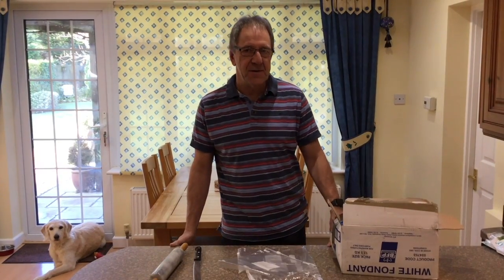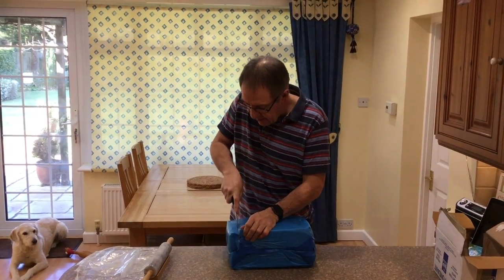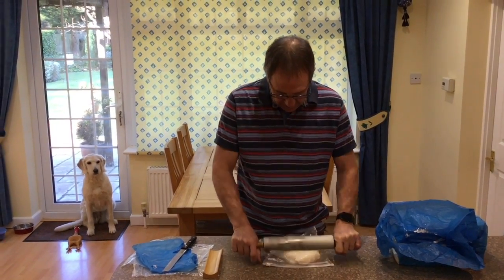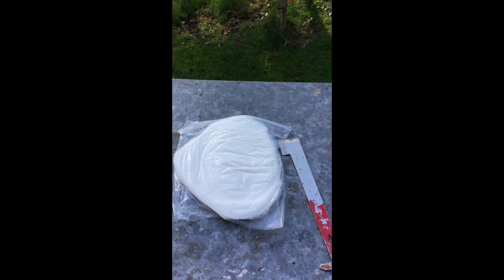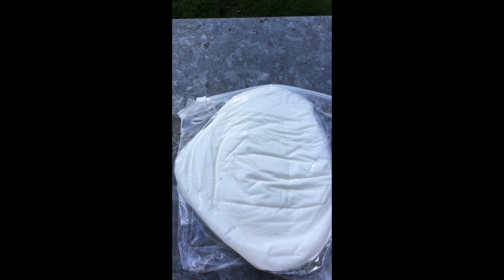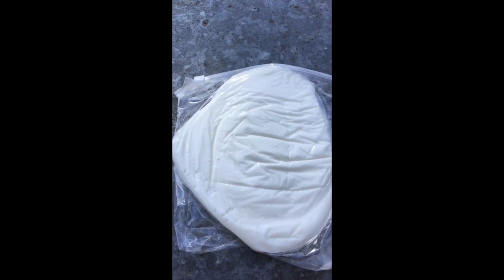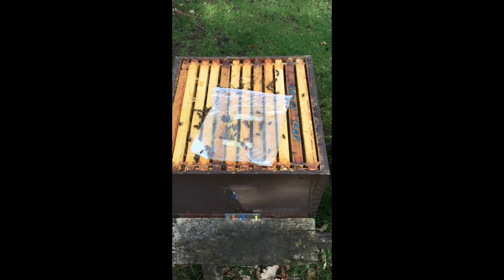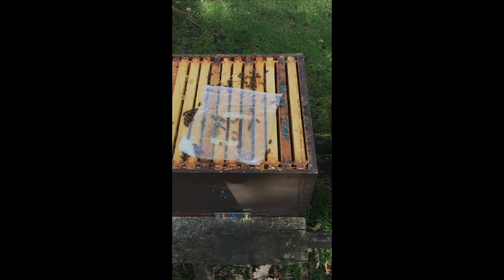Feeding Honey Bees fondant the easy way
Feeding your honey bees in the spring could save them form starvation. This is the easy way